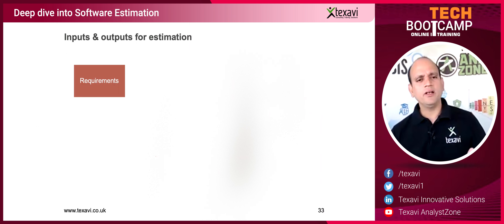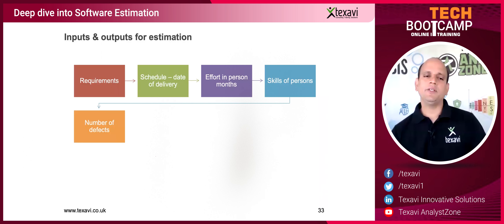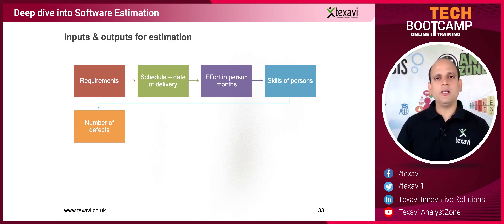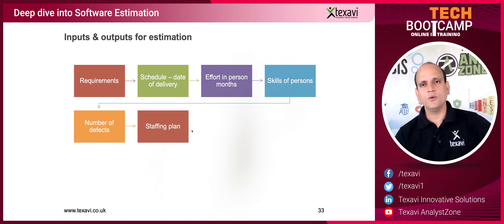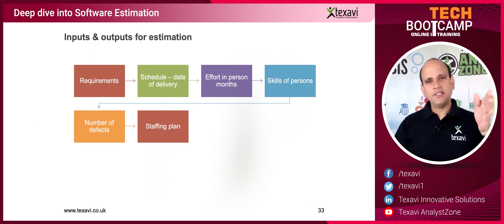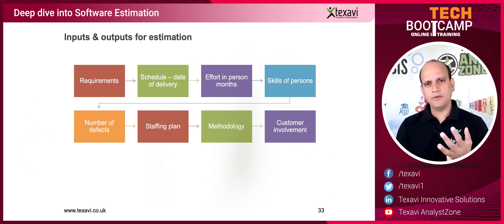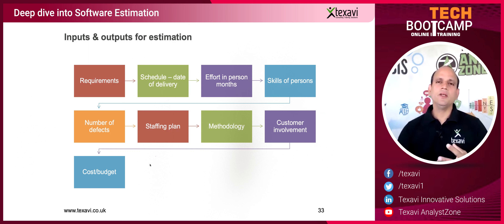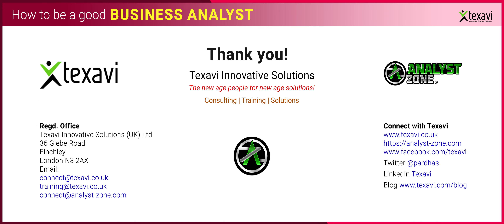Factors That Act As Inputs and Outputs for Estimation in Software Product Development Projects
In this video from Texavi, Pardha Mantravadi highlights the factors that act as inputs to and the outcomes from estimation in the software development projects. Starting from the requirements through to the technology stack, the tools used and staffing plan, the estimating teams must consider different factors as inputs to help them estimate the size, effort, time and cost.

On the other end of the spectrum, there are several outcomes that potentially result from the estimation exercise. These range from customer involvement, and cost/budgets etc.

Check out the video to learn the inputs and outputs of estimation, in a software product development project.